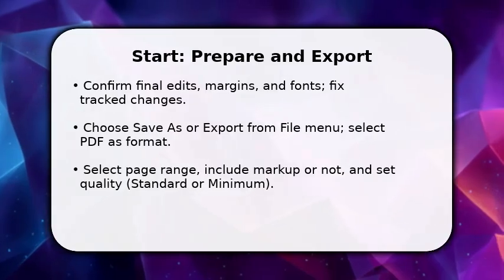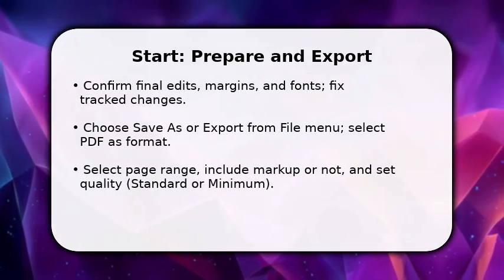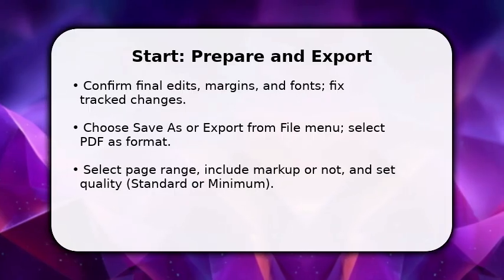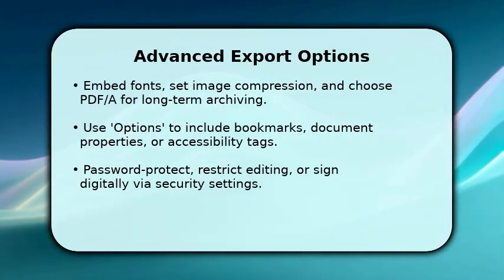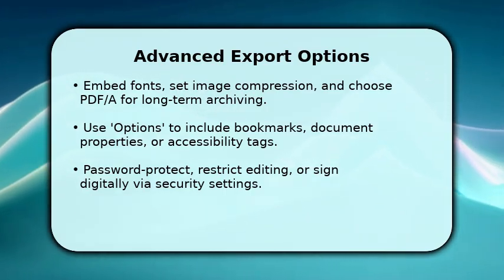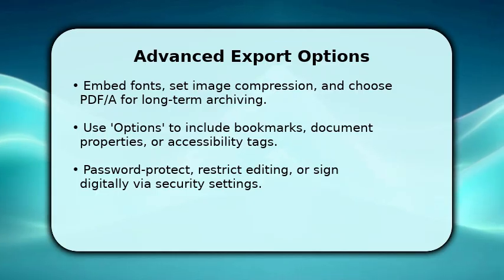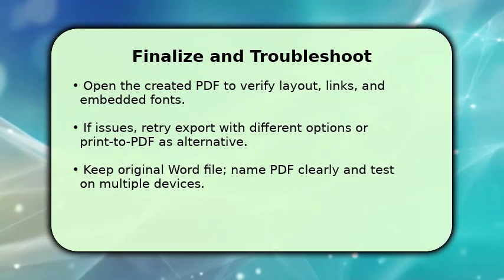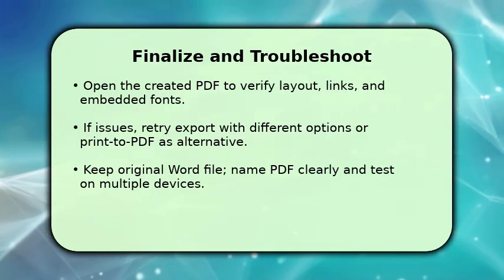How to Change Document from Word to Pdf (full Guide)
Discover the step-bythy process of converting Word documents into PDF format. This comprehensive guide covers essential tips and tricks, ensuring a smooth transition with minimal effort.